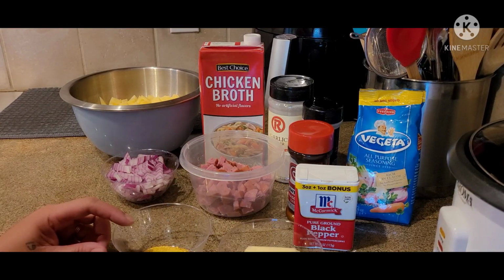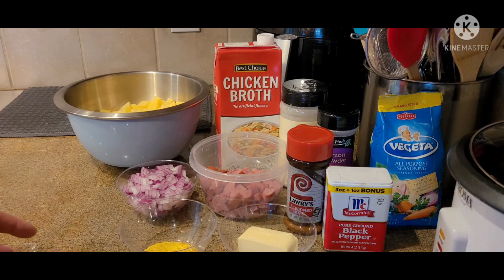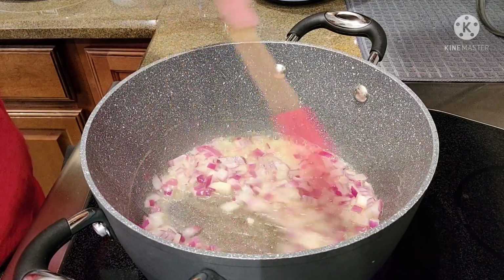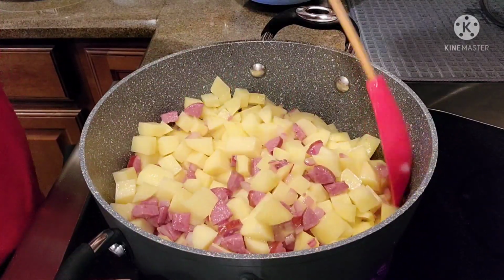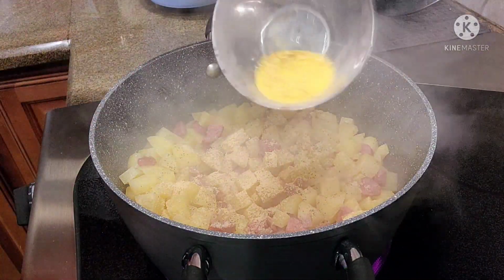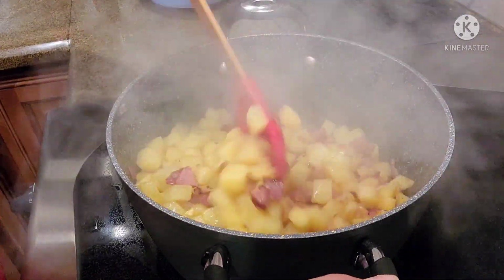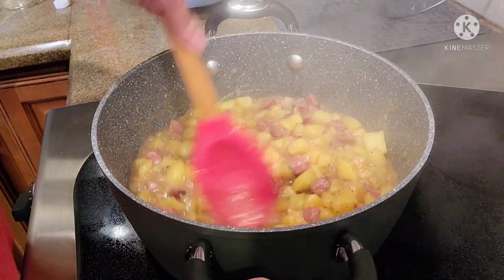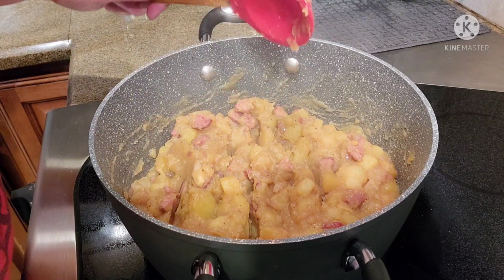HOW TO MAKE SMOTHERED POTATOES WITH SMOKE SAUSAGE l HOMECOOKED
This can be alternate to serve family dish from mashed potatoes to smothered potatoes. Easy recipe and short time of cooking. SMOTHERED POTATOES MOSTLY POPULAR IN NEW ORLEANS CUISINE,